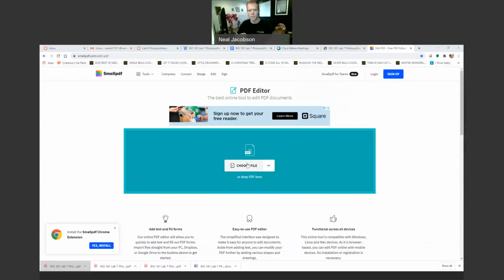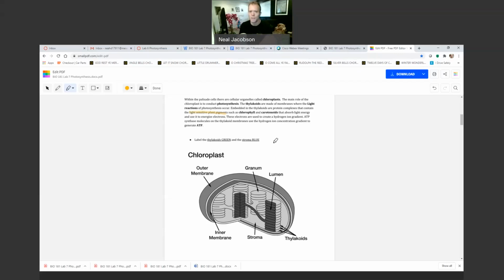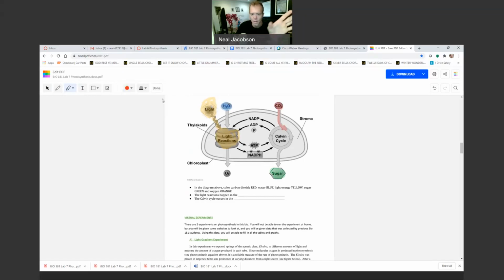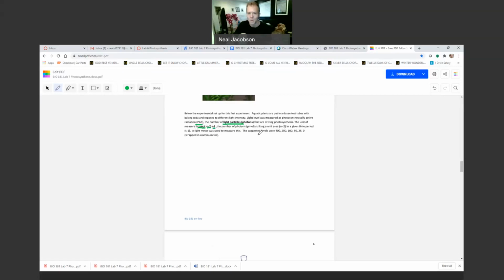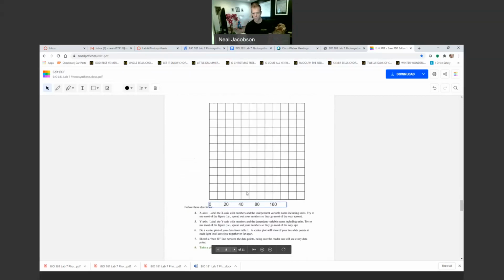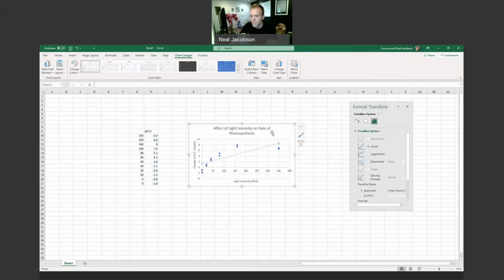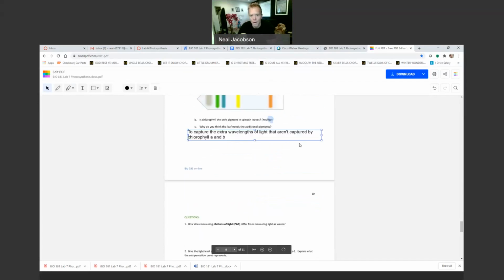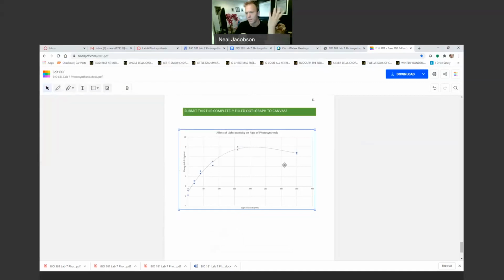Lab 6 Photosynthesis Video Walkthrough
Video Walkthrough for the Photosynthesis Lab for BIO181 at Mesa Community College.